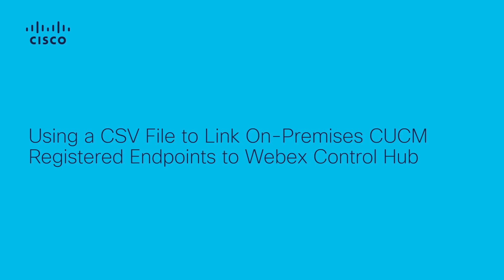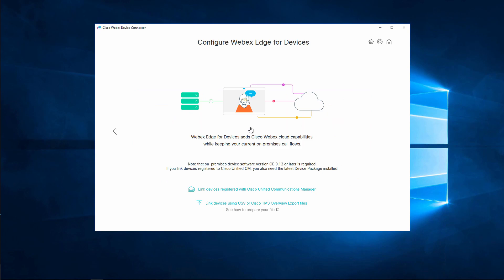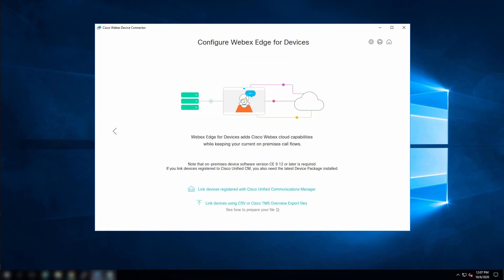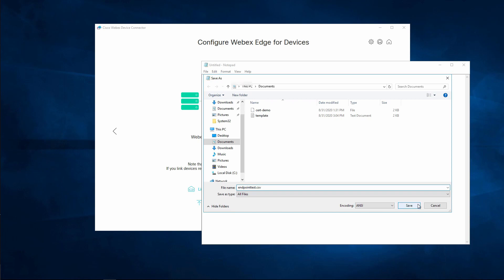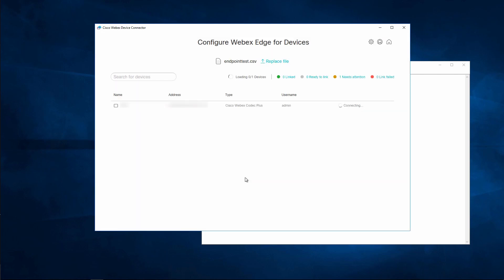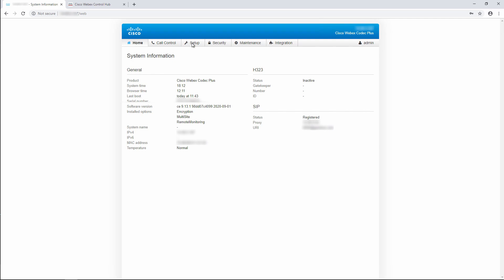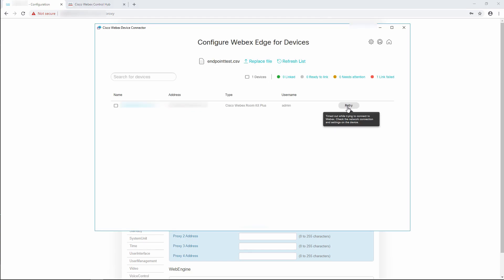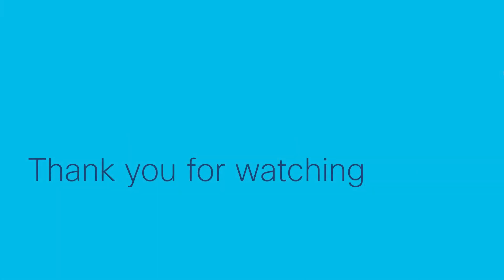How to Link CUCM Registered Endpoints to Webex Control Hub Using a CSV File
In this video, we demonstrate how to link on-premises CUCM (Cisco Unified Communications Manager) registered endpoints to Webex Control Hub using a CSV file. Follow along as we walk you through the process of creating a CSV file that includes a list of endpoints and authentication details. We’ll also show you how to configure Webex Edge using the Webex Device Connector, enabling seamless integration between CUCM and Webex Control Hub for easier management of your endpoints.

  What you’ll learn in this video:
  – How to create a CSV file for linking CUCM registered endpoints to Webex Control Hub
  – Step-by-step process for uploading the CSV file and configuring Webex Edge
  – How to use the Webex Device Connector to integrate endpoints with Webex Control Hub
  – Best practices for managing your endpoints and ensuring smooth communication between CUCM and Webex

  This video is perfect for IT administrators, network engineers, and collaboration professionals looking to streamline their endpoint management using Webex Control Hub.